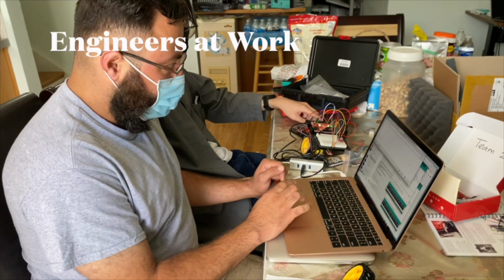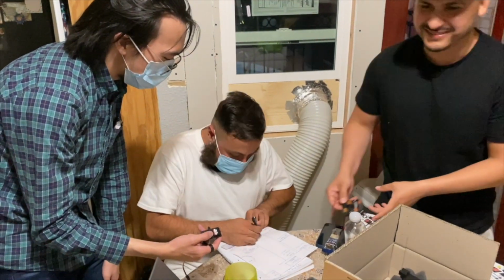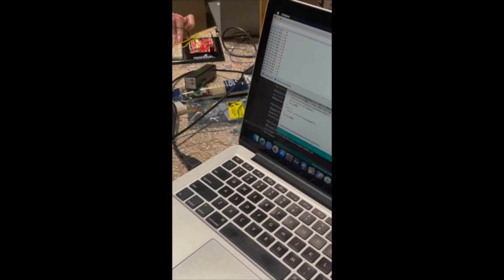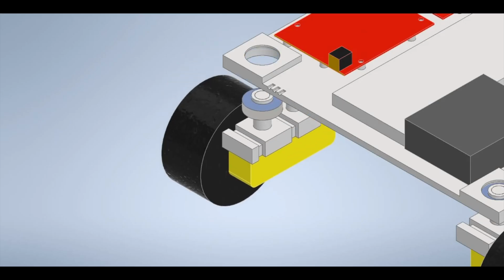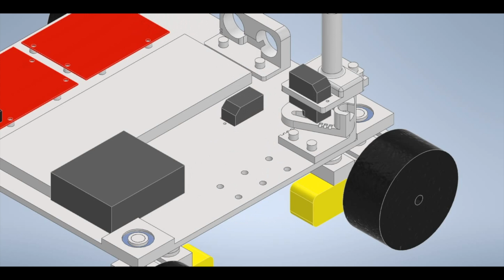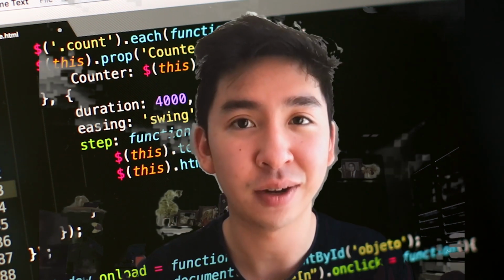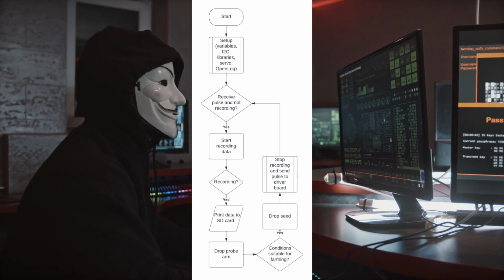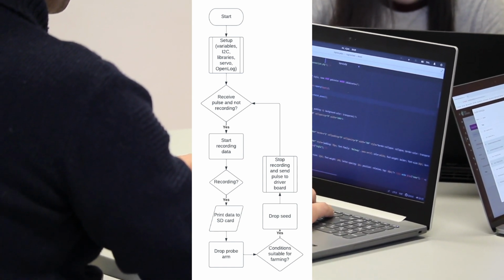August 14, 2022